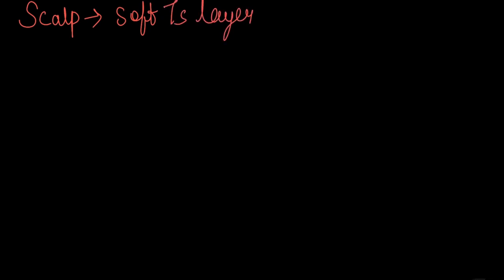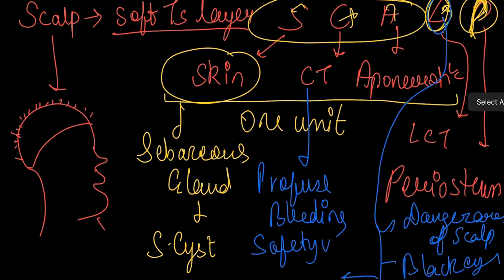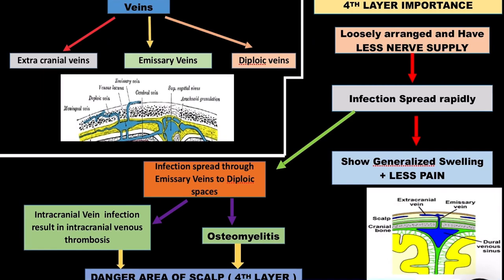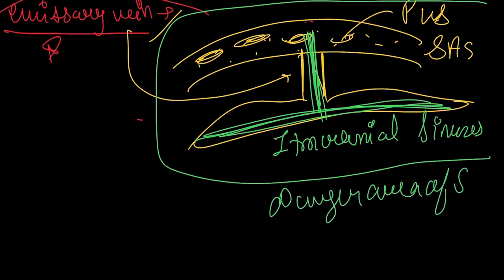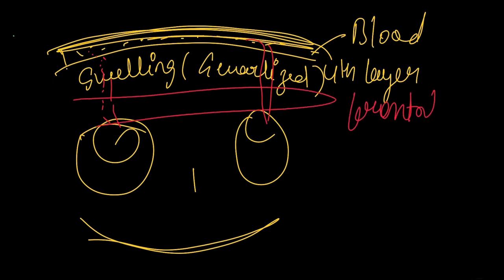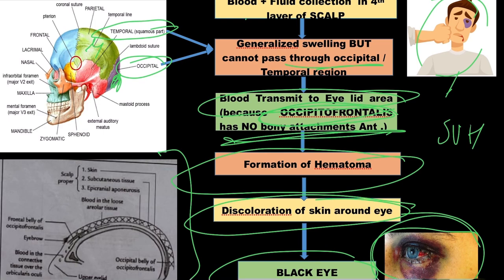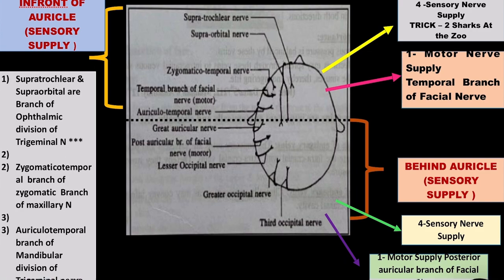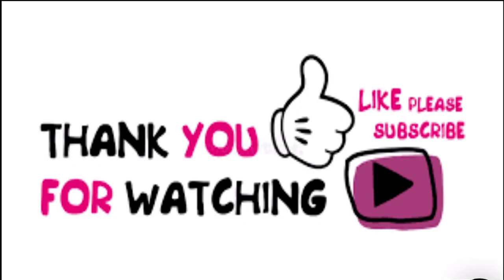SCALP| LAYER OF SCALP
THIS VIDEO CONSIST OF FOLLOWING

*SCALP
*LAYER OF SCALP
*CLINICAL SIGNIFICANCE OF LAYERS OF SCALP

DETAILS NOTES , SHORT NOTES , CHEAT SHEETS AVAILABLE